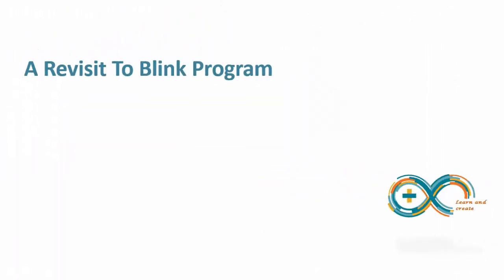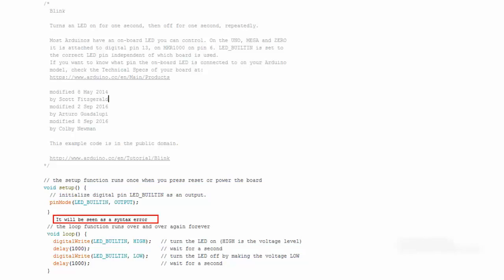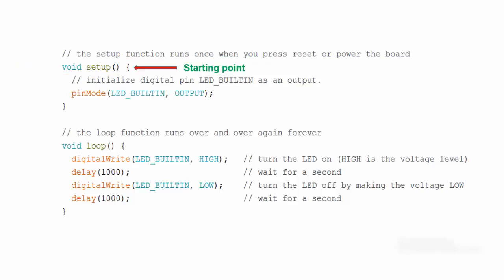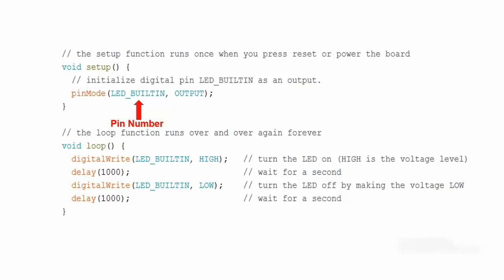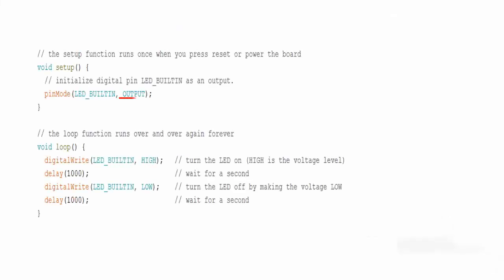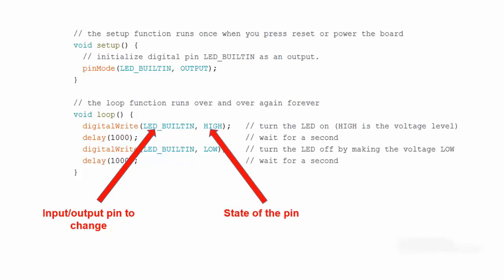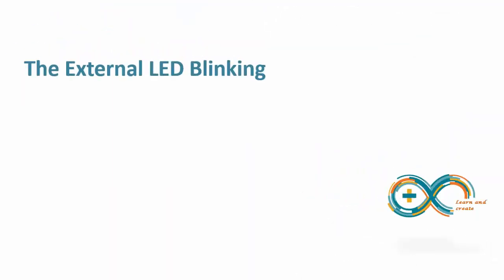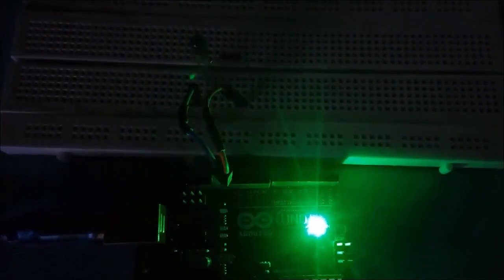writing your first program for Arduino : tutorial 2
How to write your first program for Arduino step by step guide
tutorial 2
How to get started with Arduino programming